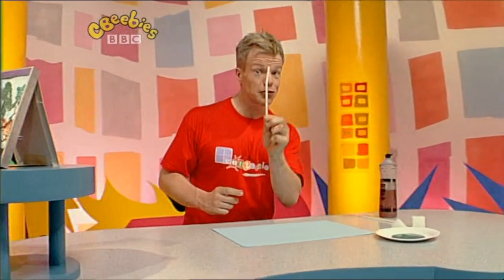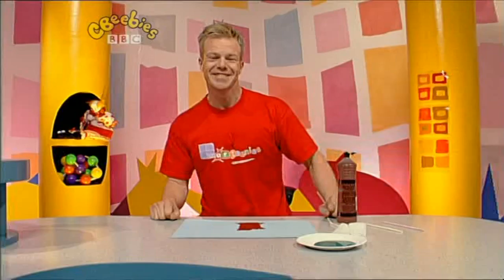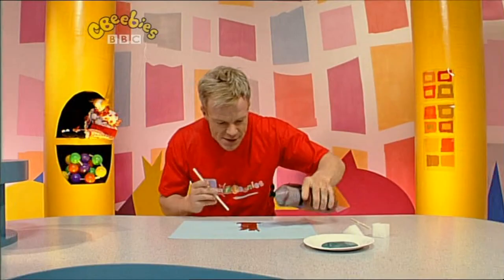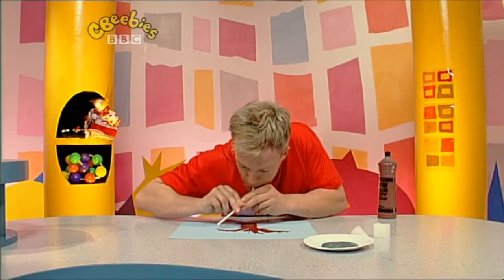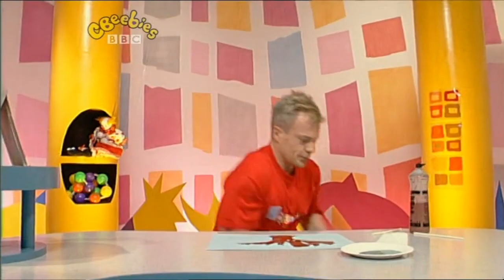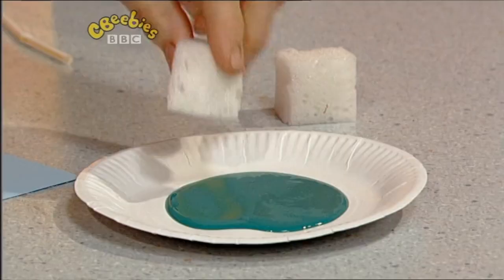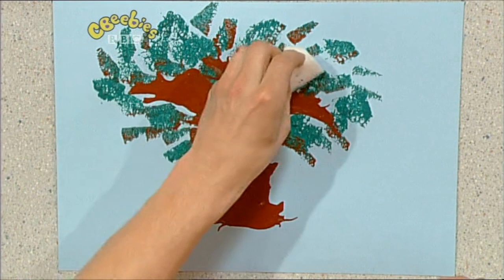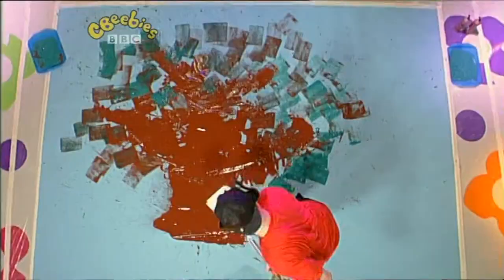SMarteenies - Mark Speight's Small Picture, Big Picture: Tree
Taken from an episode of SMarteenies.
Rest in Peace, Mark.